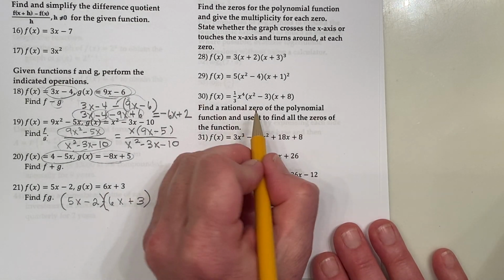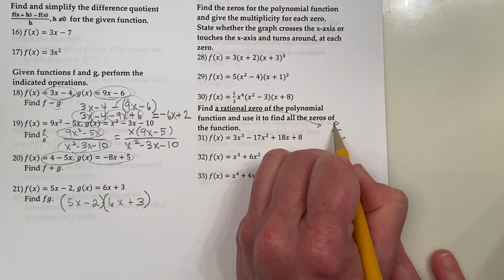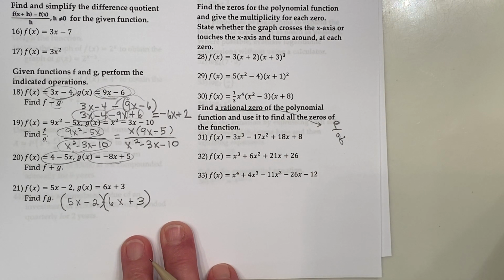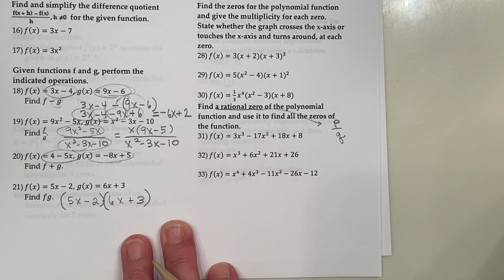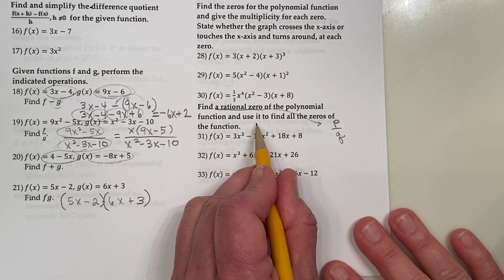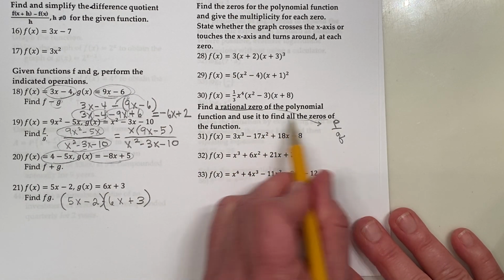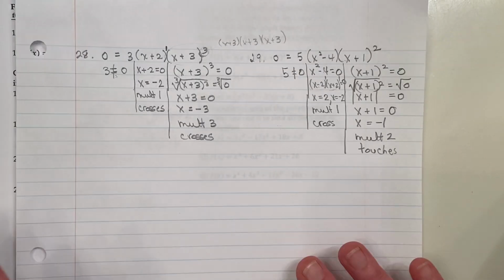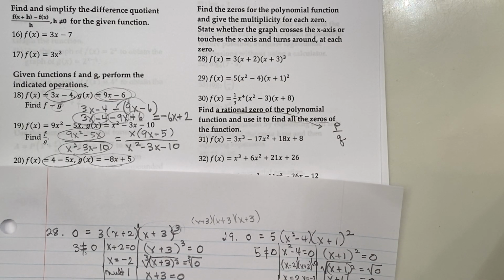Final Exam Review Part 2